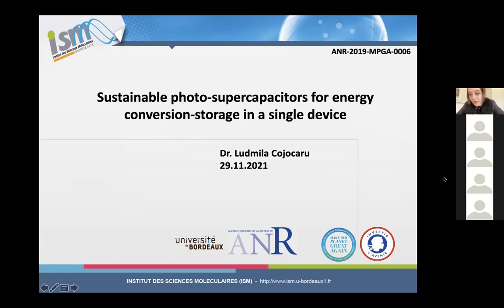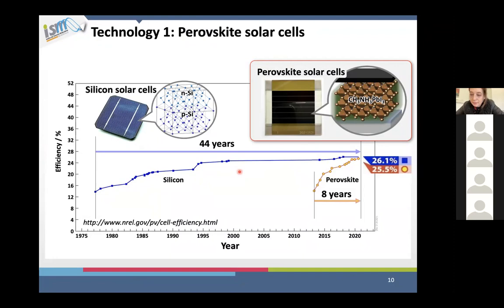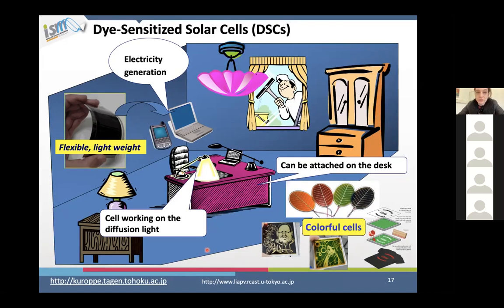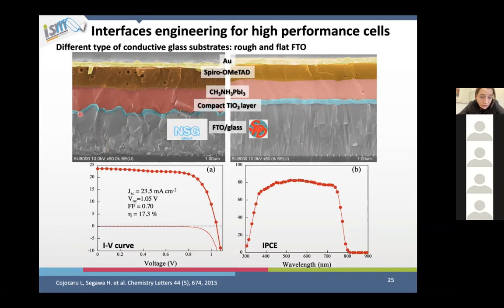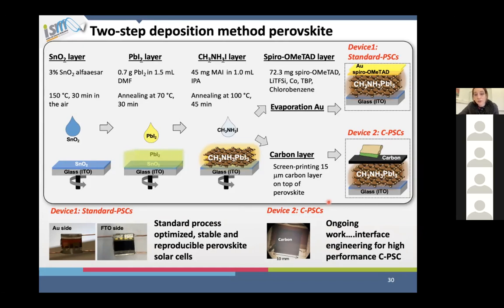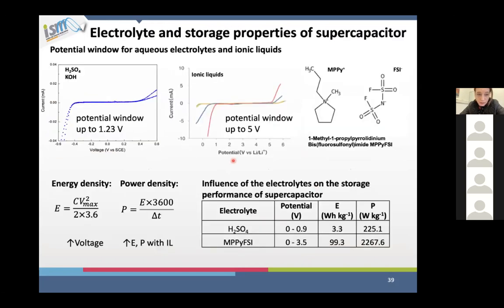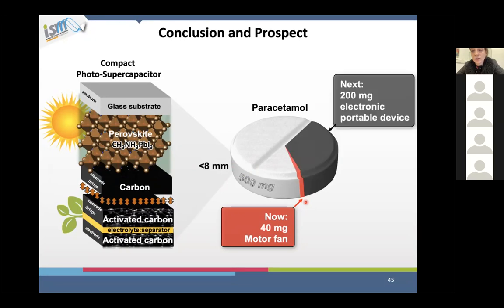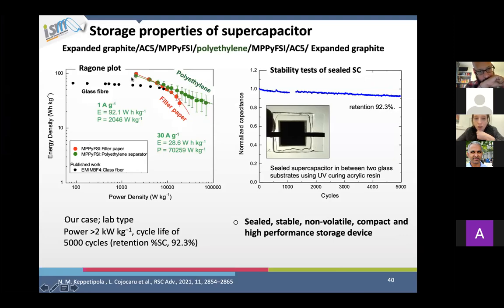Ludmila Cojocaru - Sustainable photo-supercapacitors for energy conversion-storage in single devices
Power conversion efficiencies of solar cells depends on the fluctuation of the solar cells irradiation which represents one of the main limitations of this renewable energy resource. Integration of the solar cells with energy storage devices into single device may solve this problem because of the concomitant electricity storage. To construct such devices the supercapacitors (SCs) can be used as storable part because of their benefit from the cycling stability, good safety and simultaneous use of carbon plates as electrodes for SCs and counter-electrode of solar cell based on perovskite absorber. To obtain carbon materials for both devices, biomass waste can be used as a renewable source which can help us to reduce the non-sustainable use of fossil carbon deposit. In our work, coconut shell has been selected as biomass precursors to obtain carbonaceous materials and then applied as electrodes for SC and electrode for perovskite solar cells.